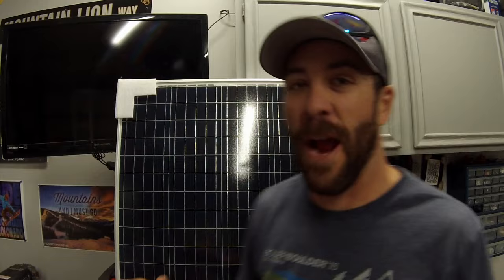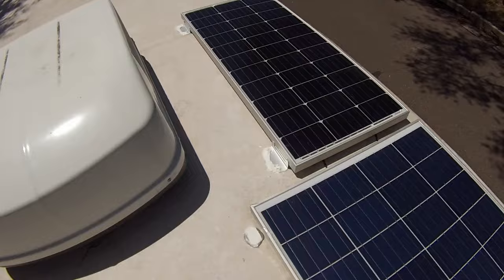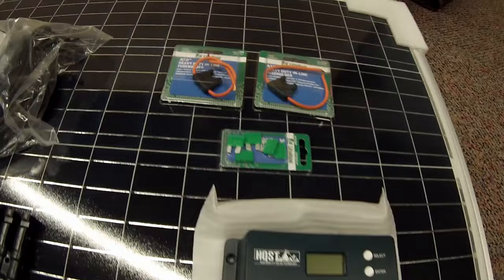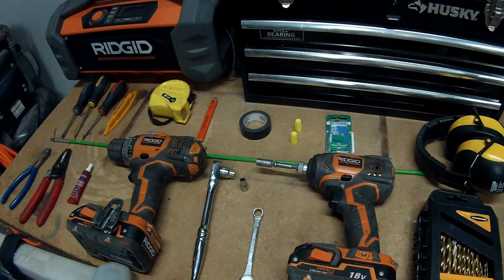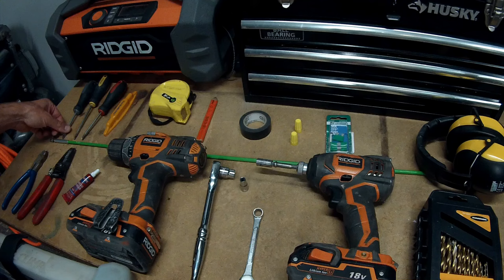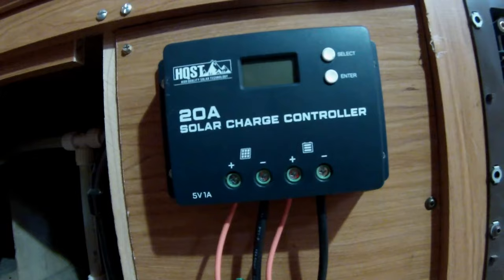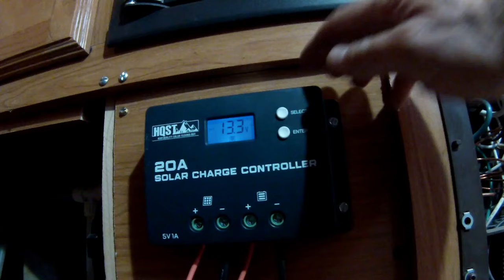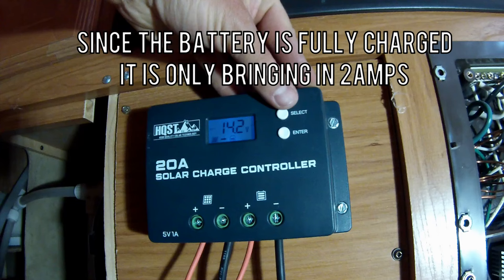How To Install a 200 Watt Solar Panel Kit On Your RV/Camper - Detailed Step By Step Instructions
HQST 200 Watt Solar Panel Kit
30 Amp In-Line Fuse
Our Awesome Renogy Solar Panel Suitcase

In this video, I give you step by step instructions on how to install a 200 watt solar panel kit with charge controller on your RV/camper.  I recently installed an HQST 200 watt solar panel kit on our travel trailer.  I purchased this RV solar setup on Amazon for around $220.  The solar panel kit came with everything I needed to do the install.  I did buy a few extra 30amp fuse that did not come in the kit.  This is an easy solar panel install video.  As long as you have the tools and time you can DIY your RV solar install!  No need to pay RV professional to install your solar setup.  This process will take you 3-6 hours depending on your skill level.  Please let me know if you have any questions about the installation or process.

Amazon Description:
HQST 200 Watt 12 Volt Polycrystalline Solar Panel Kit with 30A PWM LCD Solar Charge Controller, 20Ft 12AWG Panel and Controller Connector Cables, Z-Brackets

-The kit includes 2 packs 100 Watt 12 Volt Polycrystalline Solar Panel, 30 Amp 12V/24V PWM Solar Charge Controller with LCD Display, 20Ft 12AWG Solar Panel and Controller Connector Cables, 1 Set of Mounting Z Brackets, 8FT 10AWG Controller and Batter Connector Cables
-Used in various off-grid applications that include 12 and 24 volts arrays, water pumping systems, signaling systems and other off-grid applications. -Great for off-grid applications, such as RVs, trailers, boats, sheds, and cabins.
HQST 100W polycrystalline compact design 35.6x25.9x1.20in high module conversion efficiency. Bypass diodes minimize power drop caused by shade and ensure excellent performance in low-light environments. Pre-drilled holes on the back of the panel allow for fast mounting and securing. IP65 rated junction box provides complete protection against environmental particles and low pressure water jets.
-HQST 30 Amp 12V/24V solar charge controller is a common positive ground controller.Features a 5V 1A USB output that can be used to charge mobile phones, tablets, speakers, etc. 3 pre-set deep cycle battery options: --GeL Flooded, and Sealed Lead Acid/AGM. An upgraded 3-Stage PWM charging algorithm is adopted: Bulk, Boost, Float.
-HQST provides complete after-sales service, easy-to-reach customer support.

HQST 100W Solar Panel
HQST 100W Polycrystalline Solar Panel
The panel is designed to withstand heavy snow and wind loads. The back of the panel features a waterproof junction box and solar connect leads for easy plug and play use! Use this panel alone or add additional panels to create a custom solar energy system.

Maximum Power at STC: 100W
Maximum System Voltage: 600V DC (UL)
Optimum Operating Voltage (Vmp): 18.2V